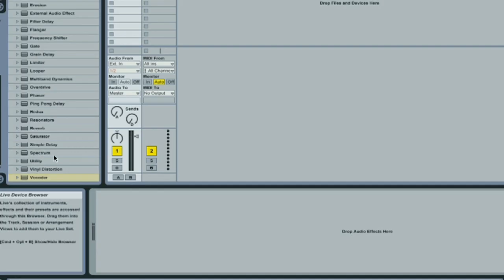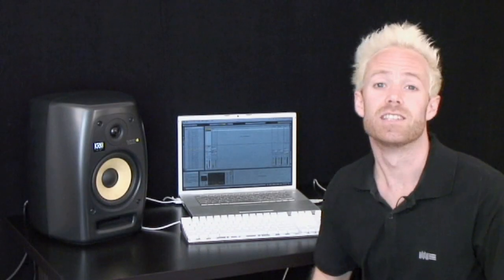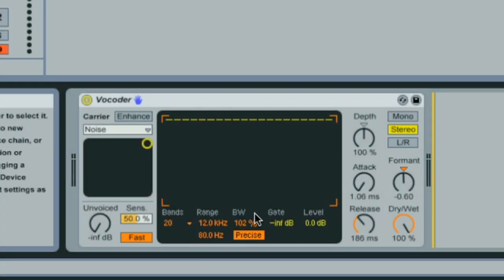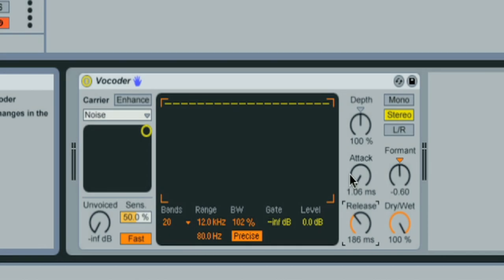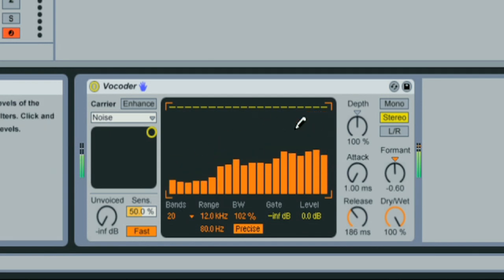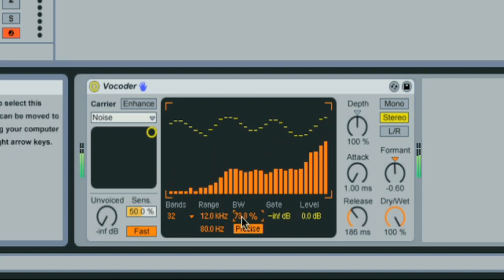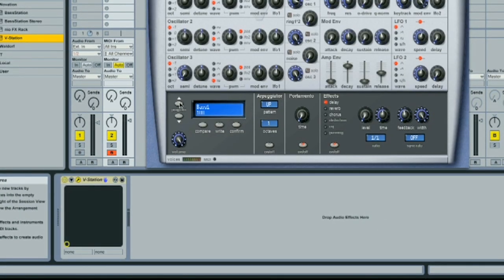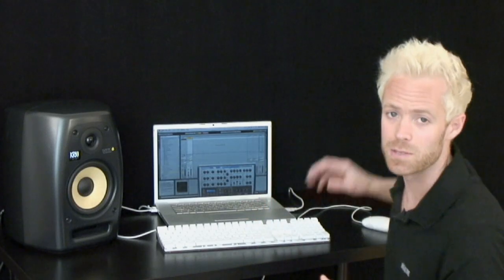Rob Jones - Tech Talk 2 with Rob Jones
is proud to bring you the second Tech Talk presentation of seven given by Ableton and Focusrite product specialist Rob Jones.

In this episodes Rob gives us some useful Ableton 8 power tips for using the new Vocoder racks with your loops and samples to create effective treatments for all your audio.

He takes us through the basics, as well as looking at how you can use your computer keyboard and mouse to alter parameters in real time - to add to your performance arsenal!